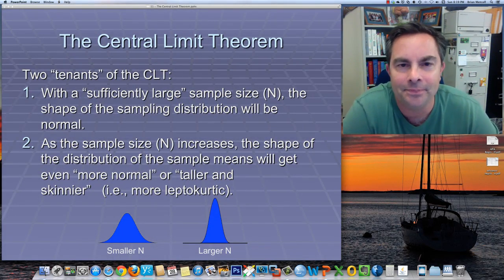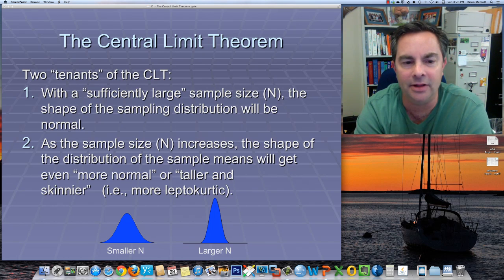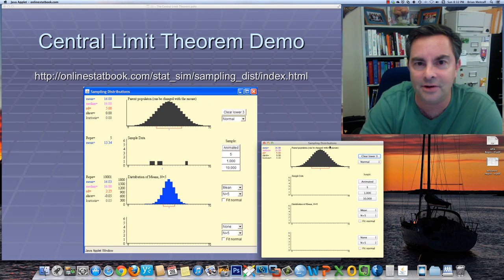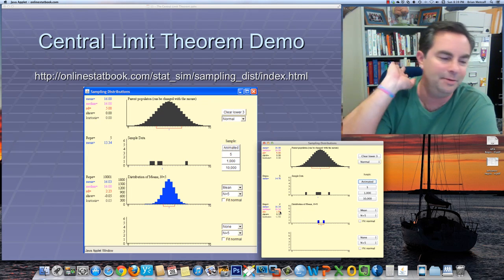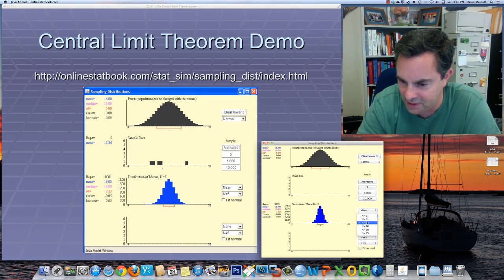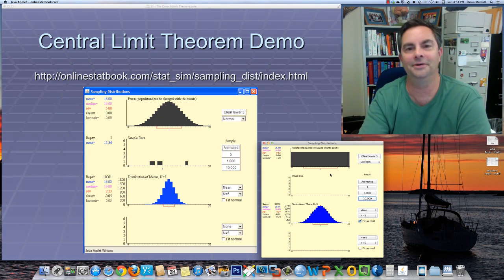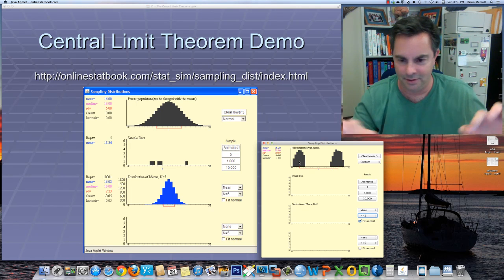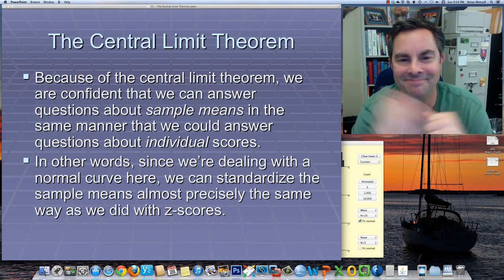PSY 2100: The Central Limit Theorem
I introduce the Central Limit Theorem and the two statements we need to know about it:  [1] With a big enough sample size (N), the Sampling Distribution of Means will be or approach normal, and [2] if the sample size in increased, the shape will become even more normal.  I also demonstrate the theorem in action with an interactive demo found at:
(requires Java to be installed).